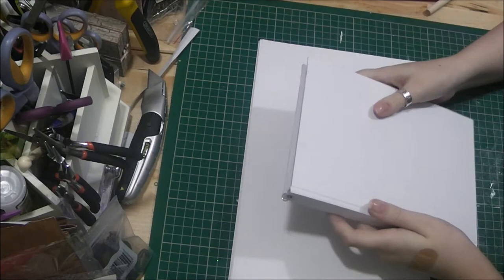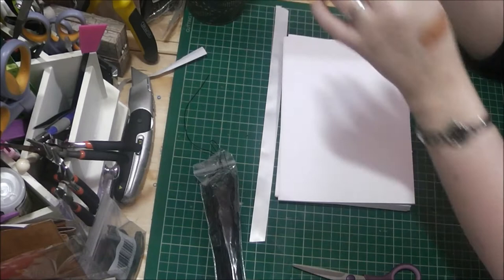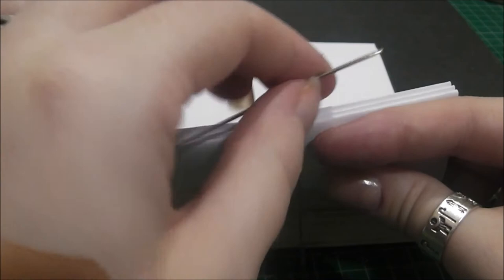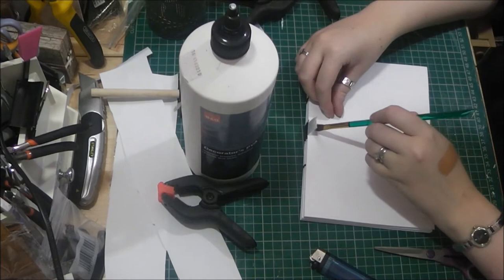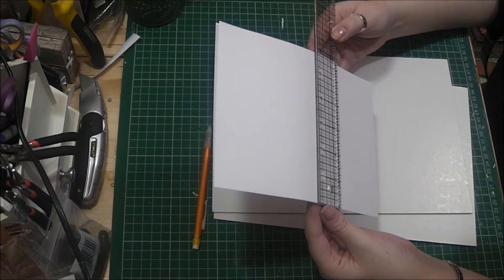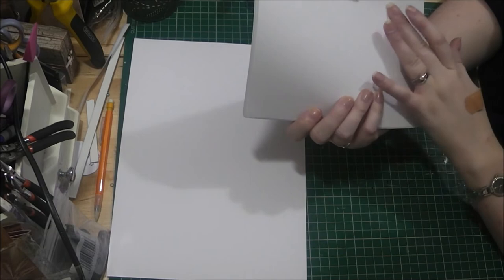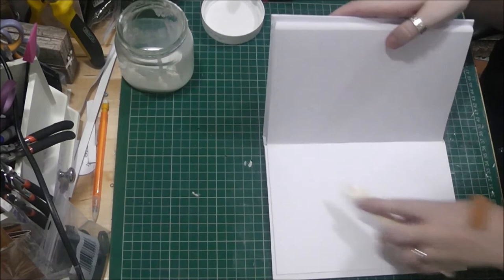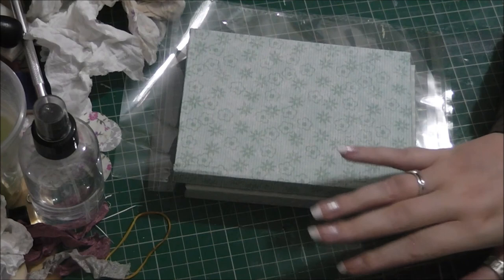How to make a book/Journal - Kettle stitch bookbinding tutorial - Crafty Loops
CHAPTERS:
Bookmaking intro 00:00 - 02:50
Making your signatures & punching holes 02:51 - 10:30
Sewing your signatures 10:31 - 34:13
Gluing the ribbon & spine 34:14 - 49:08
Making your book covers 49:09 - 1:01:43
Adding your signatures to your book cover 1:01:44 - 1:18:17
Alternative way to add book covers 1:18:18 - 1:27:50

PLEASE BE AWARE, THIS VIDEO IS MY SERIES OF TUTORIALS FROM 2012 AND IS NOT A NEW VIDEO PERSAY.  IT IS MY SERIES CONDENSED INTO ONE VIDEO, AS REQUESTED.  NEW VIDEOS COMING SOON! This video is from 2012 so the quality might not be perfect.

 FOR MATERIALS USED:
For the signatures/pages:  Regular copier paper
Thread: Waxed linen thread (you can buy unwaxed & use a candle or bees wax to wax your own)
 Needle:  You can buy Bookbinding needles but I also use a large embroidery or darning needle & remove the pointy tip
Book Covers: For this particular book I used 2mm Mount Board.  It is predominantly used by photographers on the back of photos & frames therefore it is a bit more expensive than just plain chipboard.  Mount Board is basically just chipboard with white coated paper on both sides.  As its more expensive, I tend to now buy regular 2mm chipboard.  You can use cereal boxes or any packaging you want.  Glue a few pieces together to make it thicker & they work perfectly fine for book covers.
Glue:  PVA white Glue
Bone Folder:  Essential tool in my opinion but if you don't have one, use the end of a ruler or scissors.  But a bone folder is a wonderful tool for bookbinding
Clamps:  You can use any clamps, bulldog clips etc.
Also a book press is even better, but these clamps are the cheaper alternative .

 Have fun & as always if you have any questions please do not hesitate to ask. Lee x